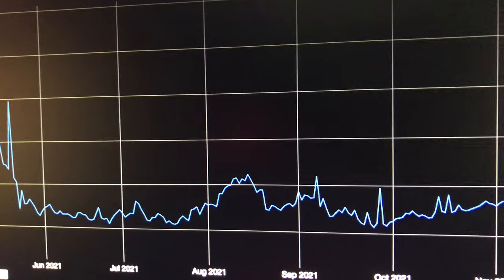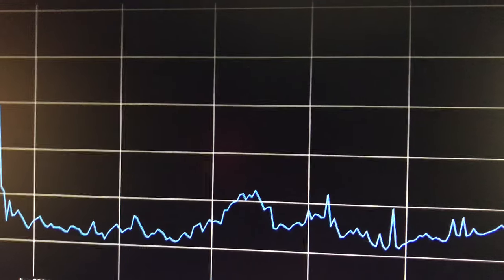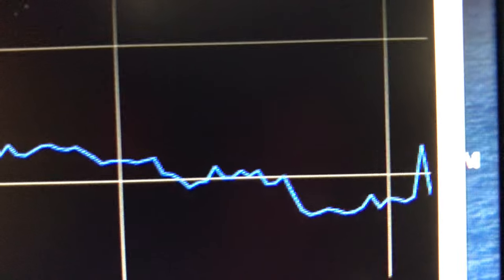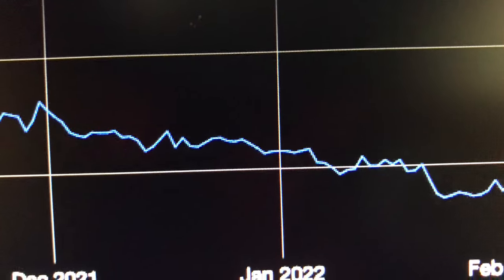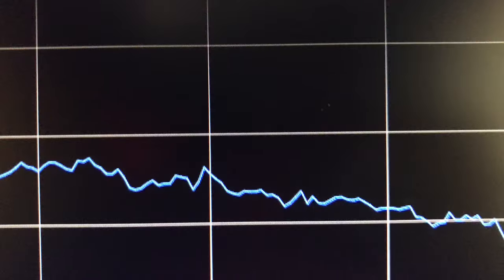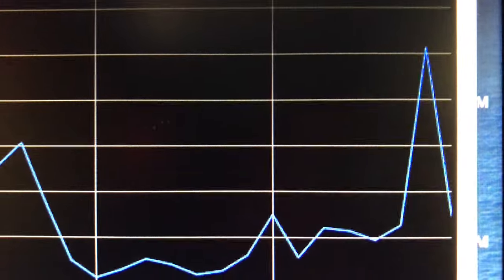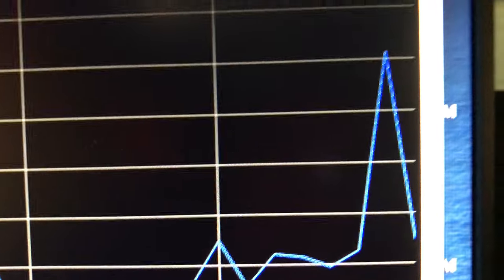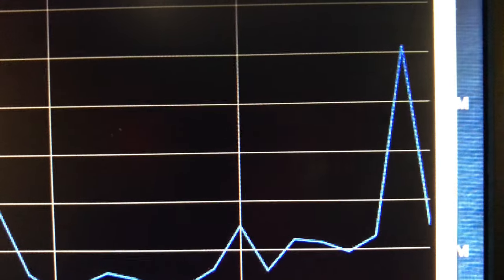How are Ethereum Mining Profits Now? 07 February 2022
Mining Profitability | 0.0442 USD/Day for 1 MHash/s. a drop from $0.06 the other day when there was an NFT drop and lots of blocks to be gobbled up and fees and rewards to be paid out. Now we are back down.

- 750W Power Supply
- 750W Server Power Supply Kit (656363-B21)

✅  Laptop Mining
- Lenovo Legion 5 1660 Ti GPU